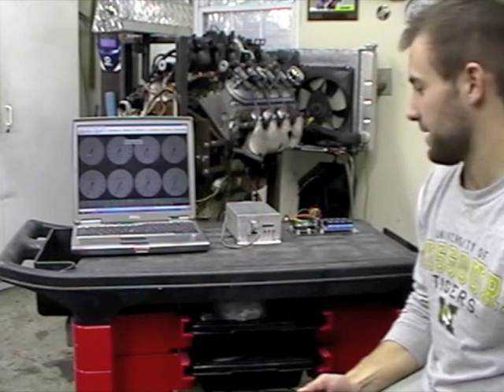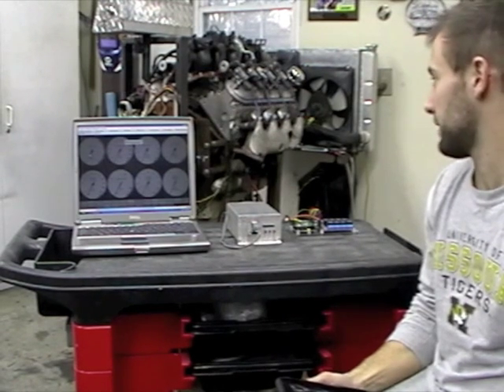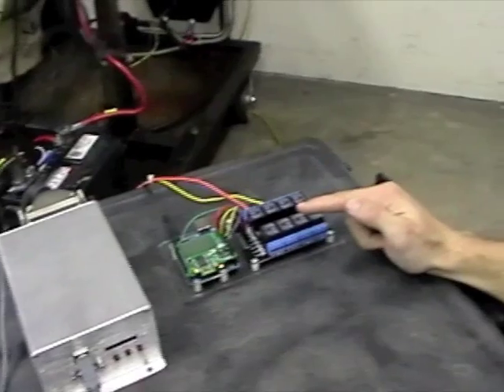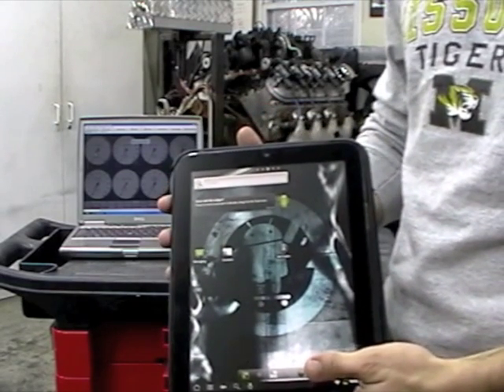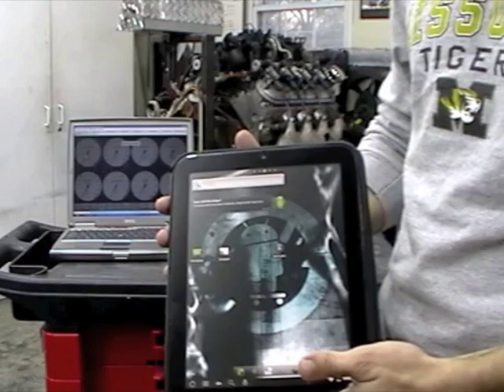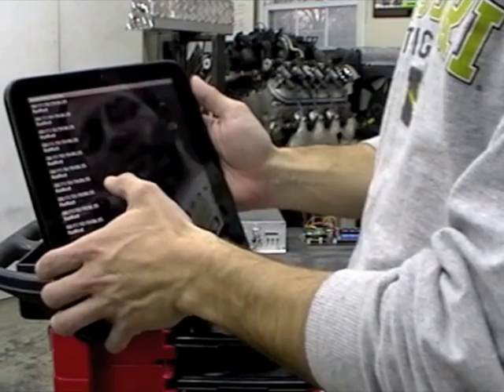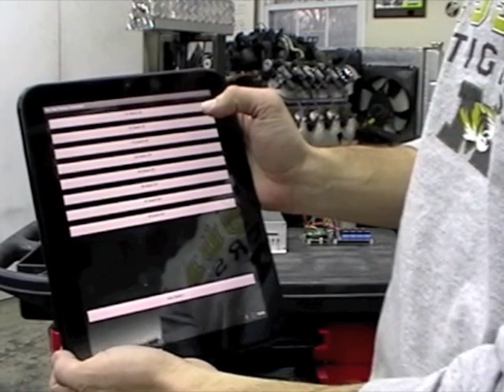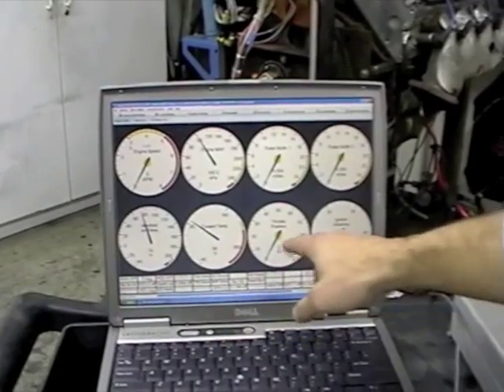MS3 LS1 Startup Wireless Relay Control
This prototype has now been built into a full blown product. Order over at RideController.com.